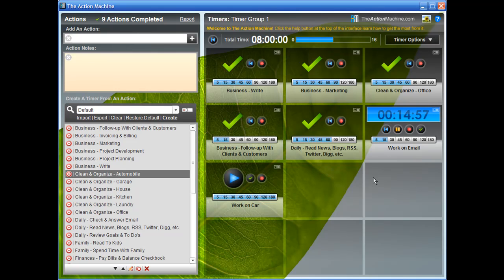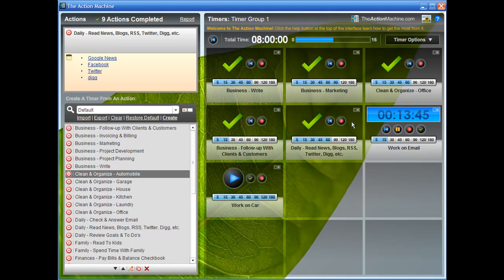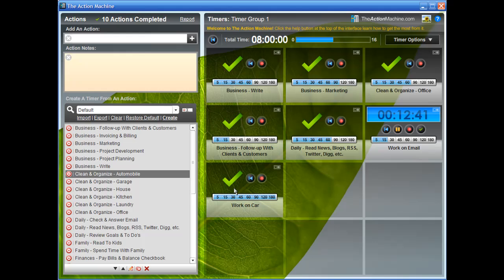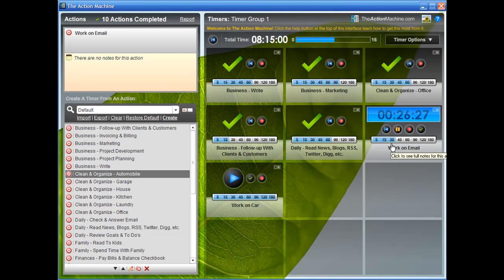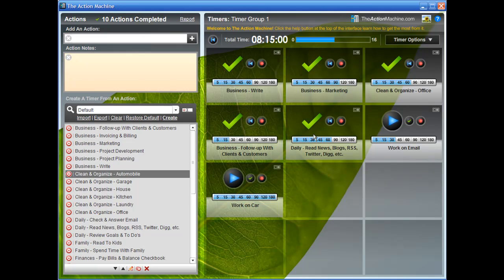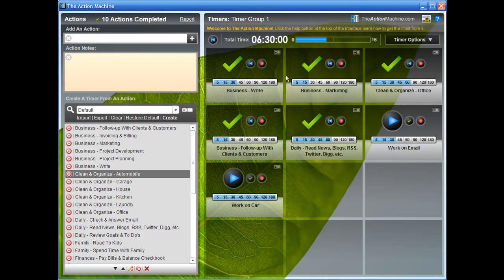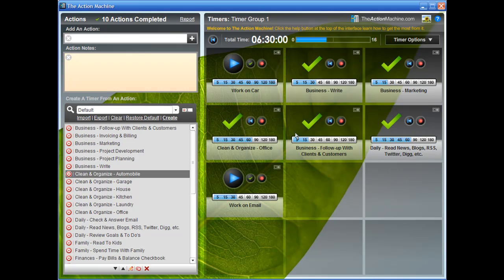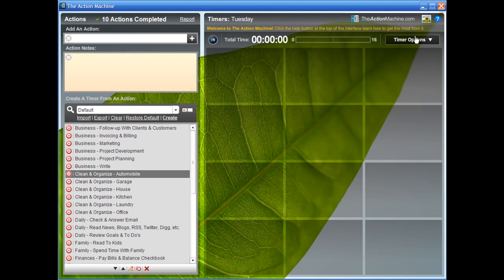The Action Machine 2.0 - Working with Timers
- Learn how to take more action, and get more things done using The Action Machine